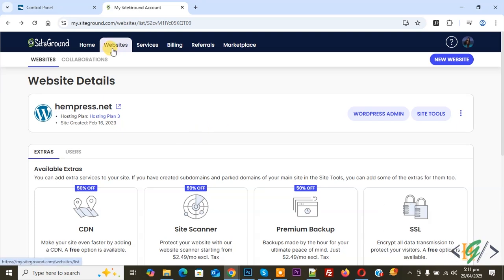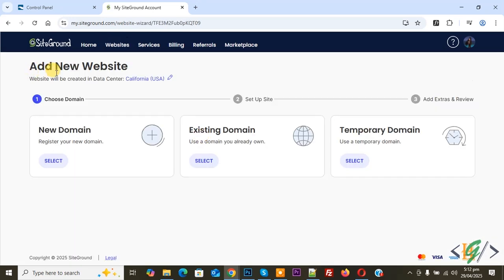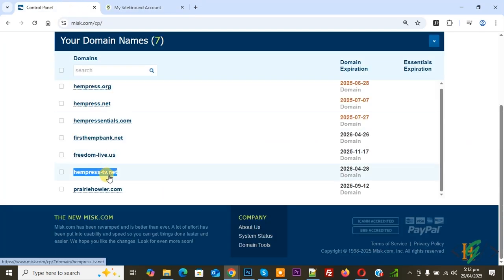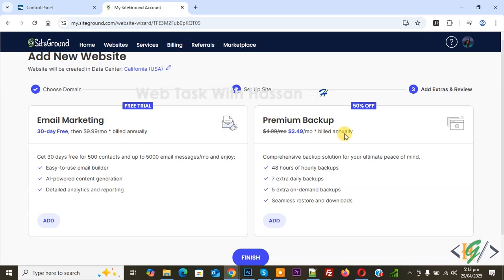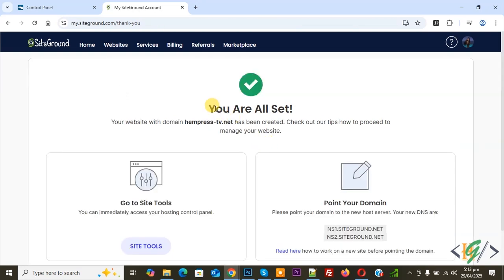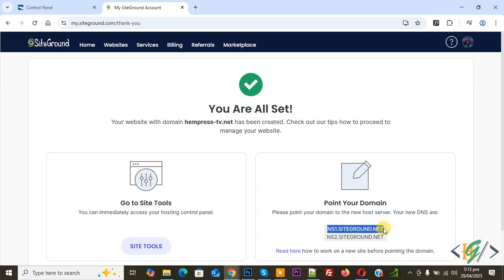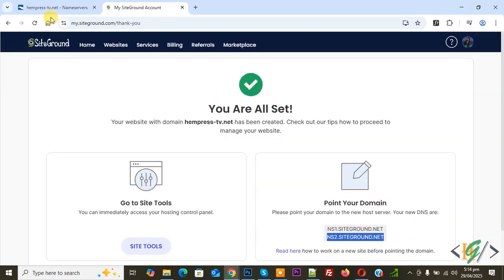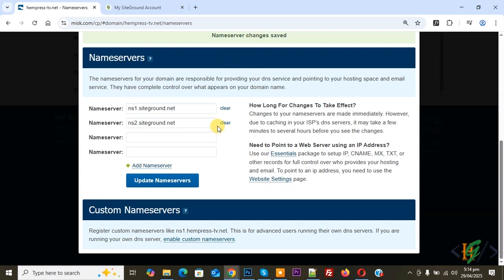How to Point Your Misk Domain to SiteGround Hosting: A Complete Guide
How to connect misk domain to siteground hosting using dns nameservers. In this tutorial for beginners you will learn how to link misk domains to siteground hosting. So you can nameserver of siteground in your misk dns section then click on update. So after few hour when dns propagation done then you domain will work on siteground. So you can install website e.g. wordpress on siteground on misk domain.